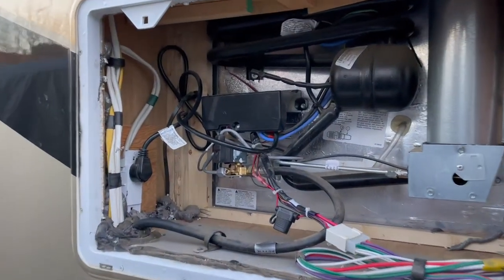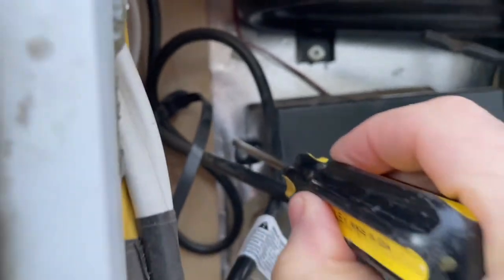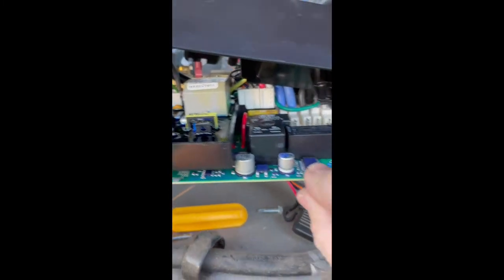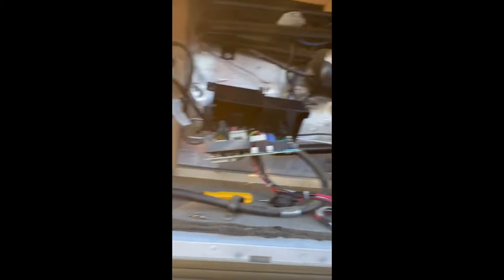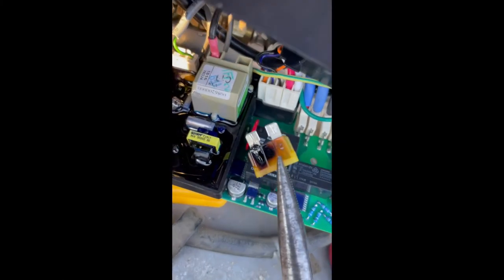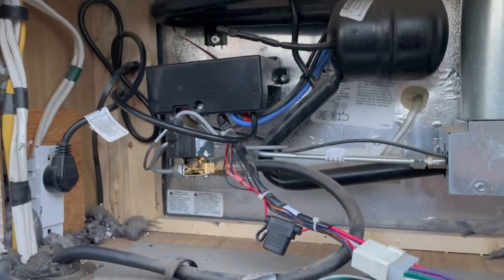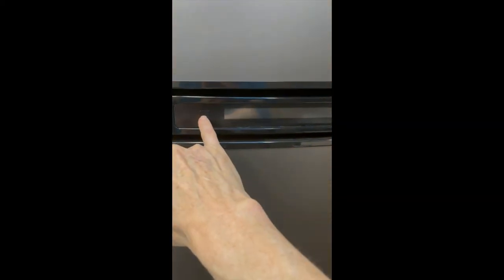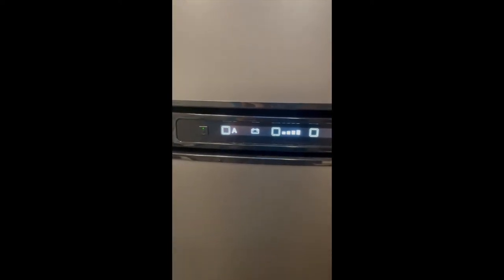NORCOLD 12V BATTERY REFRIGERATOR Mode Not Working!!!! 6 Error Code TRAVEL TRAILER MOTORHOME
Your battery mode for your refrigerator in trailer or motorhome is not working, just blinks! Diagnose and fix yourself! Error Code 6 .Fuses